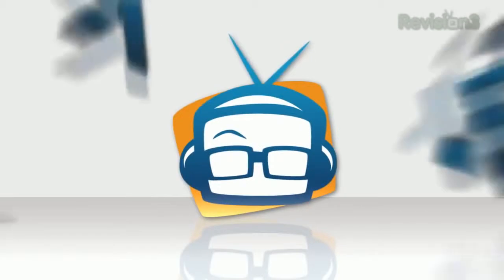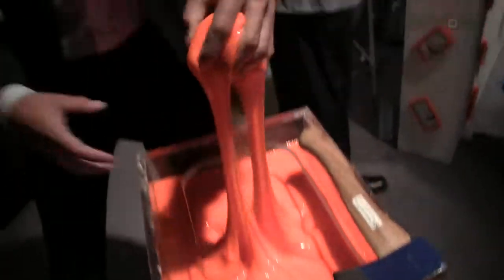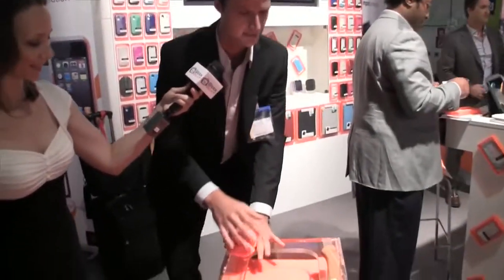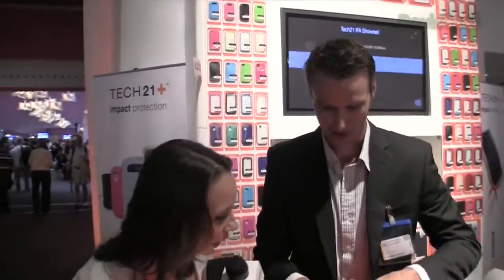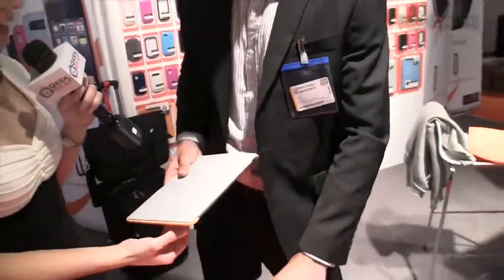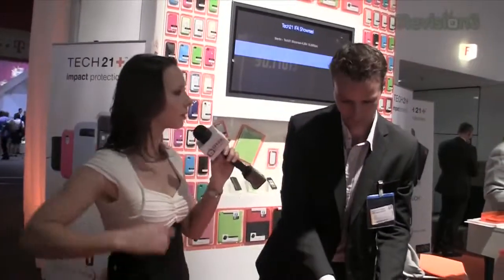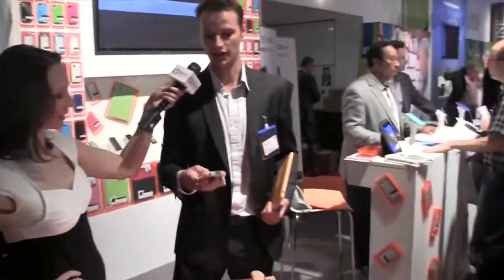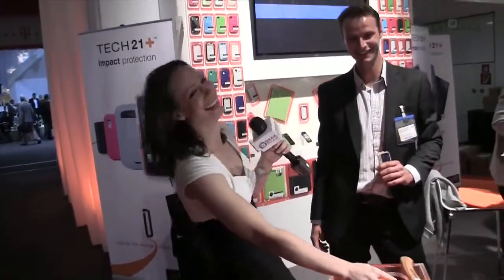Geek Beat Archives IFA 2011 Tech21's Impact Resistant Cases